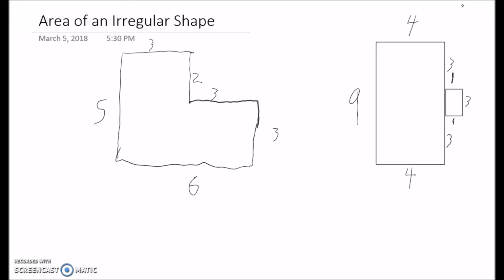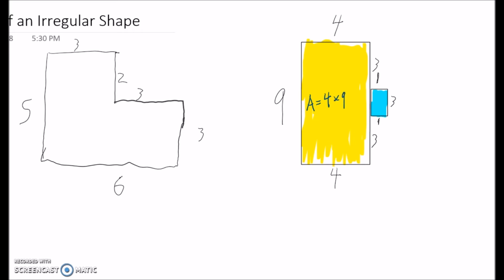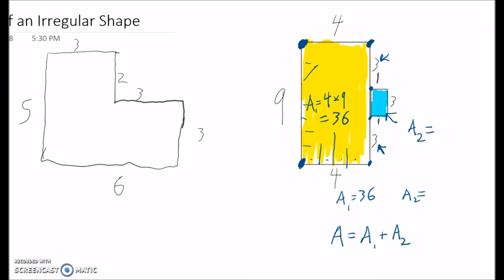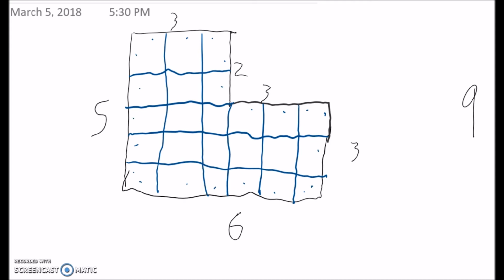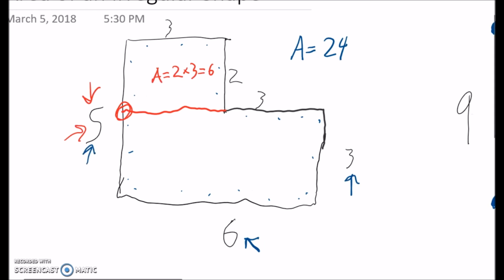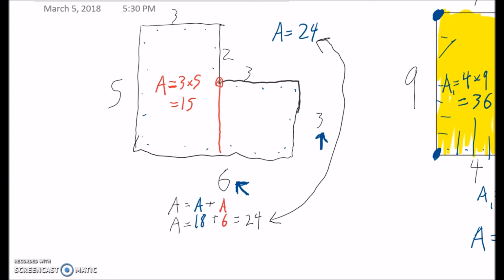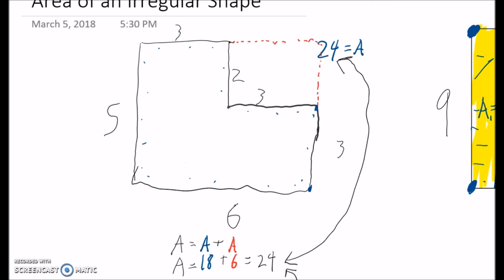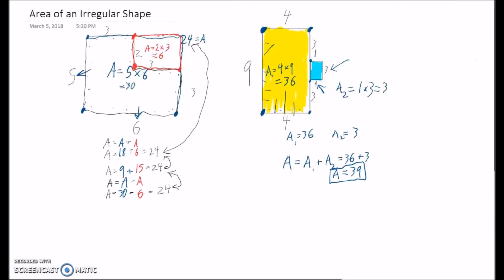Area of Irregular Shapes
This is a video lesson to help students understand basic shapes and their areas. (Basically adding or subtracting two rectangles or squares)